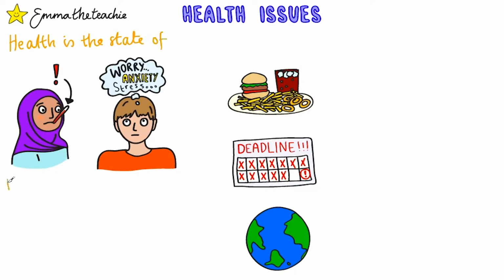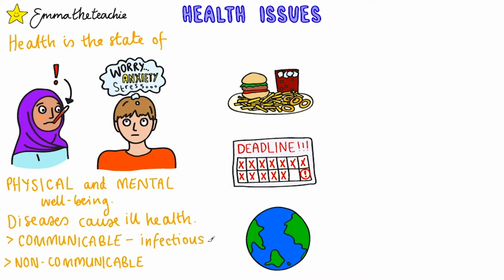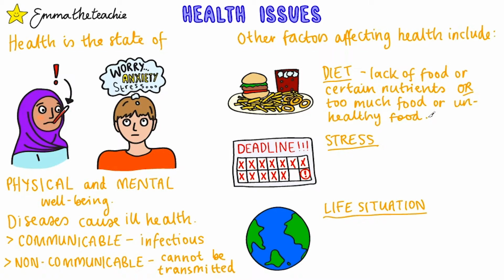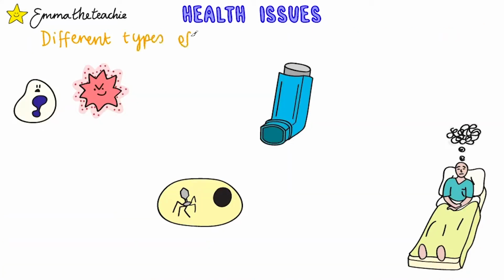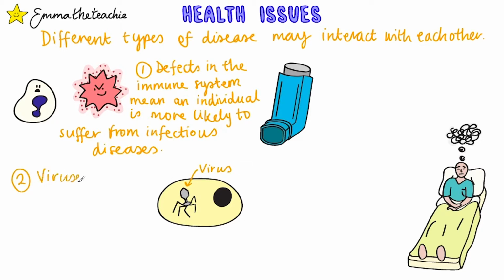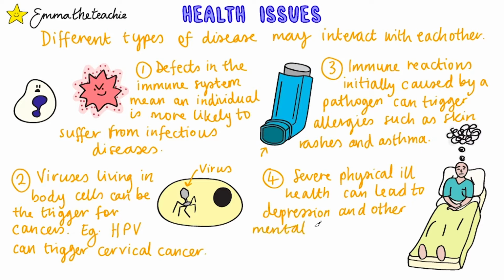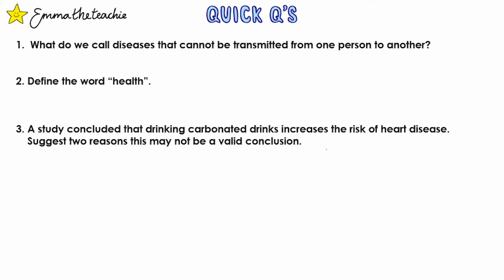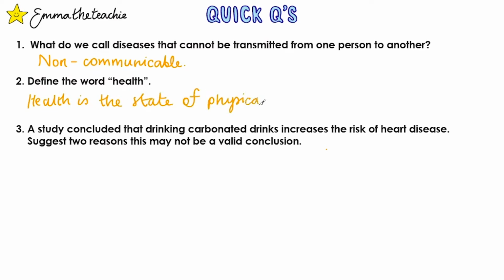HEALTH ISSUES GCSE Biology 9-1 | Combined Sci (Revision & Questions)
Learn about health issues in this video & accompanying Studyalong Workbook - it’s got all of the diagrams you see here!

This video starts with a definition of health and what can cause ill health.

Diseases are one major cause - we’ll briefly discuss the meaning of communicable and non-communicable diseases (which will both be covered in later videos).

Then we’ll look at the other 3 factors contributing to ill health.

There are 4 disease interactions you need to know - this means that having one disease / illness increases your risk of another. We’ll go over these - this bit can be hard to learn, practice writing and saying it aloud!

We’ll finish with some quick questions, and of course, go over the answers together.